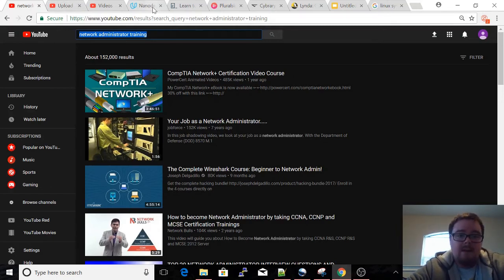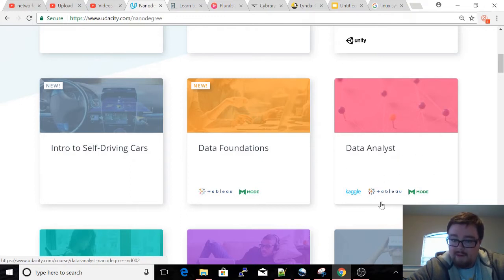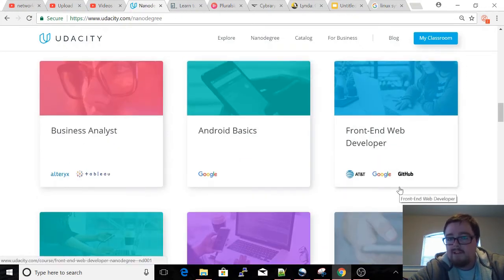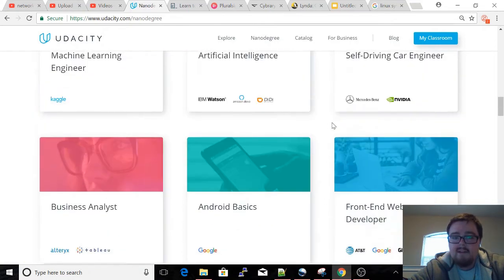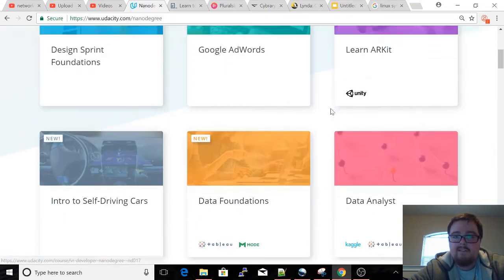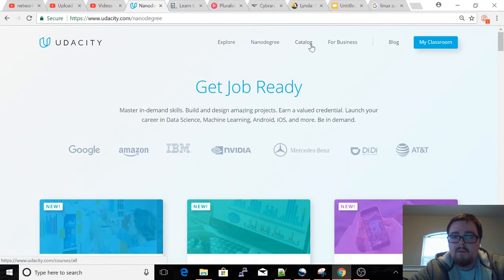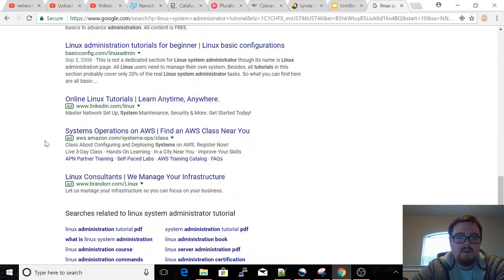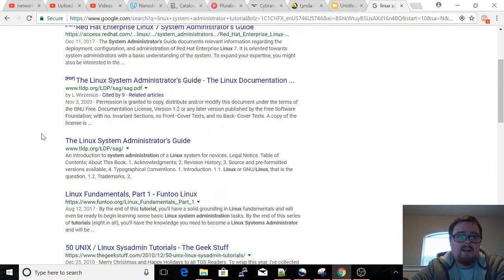Changing Course for Information Technology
Those of you considering swtiching to Information Technology or Information Security for a career should watch this to gather yourself some resources.